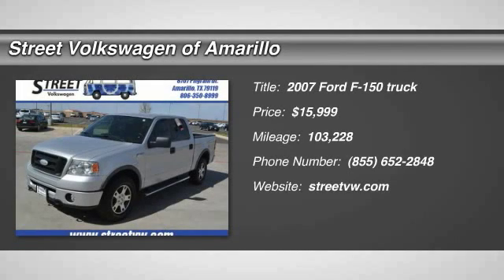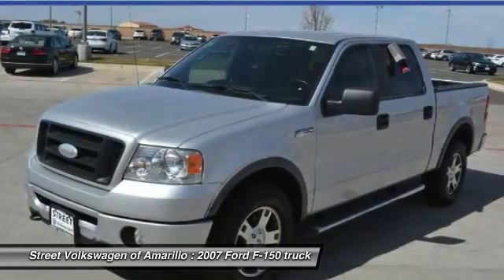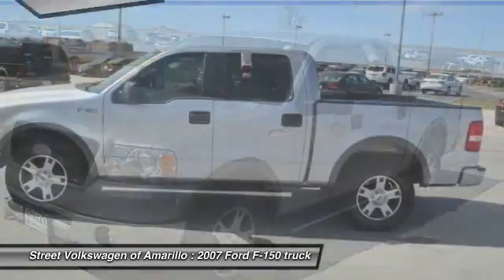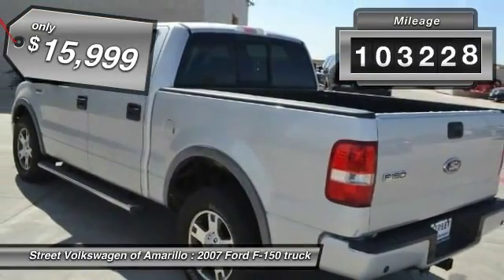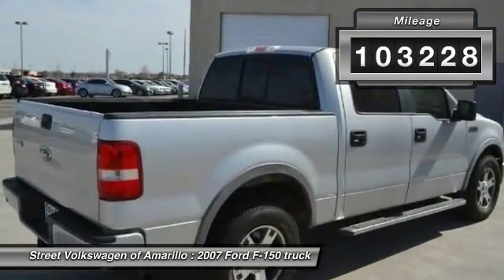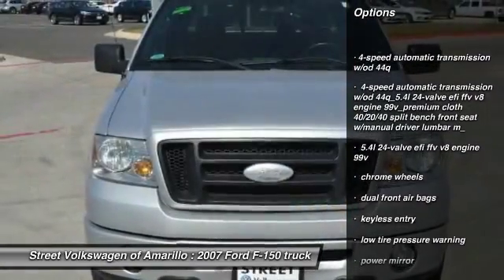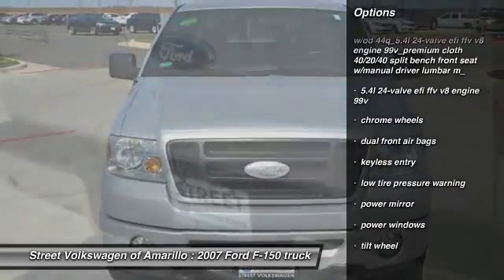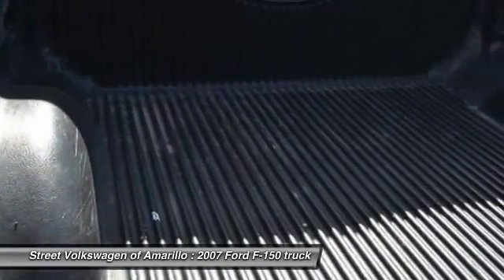2007 Ford F-150 Amarillo TX HD5408A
2007 Ford F-150 4WD SUPERCREW 139 FX4

Our 2007 ford f-150 supercrew in silver is a great truck for mixing work and play, plus it has the stellar good looks to pull up at caesars palace and valet park in front for all to see. the 5.4 liter v8 engine will keep you humming along the open road...smooth as silk. this automatic 4x4 stands up to the built ford tough slogan this supercrew is equipped with plush upholstery, a very nice audio system, loads of airbags, abs, automatic headlights, keyless entry, cruise on the leather-wrapped wheel, and plenty of power features check out our pictures the quad door design makes it easy to load up the family, all your necessary gear, and travel in true comfort. with ample and comfortable seating for everyone... load 'er up and get going print this page and call us now... we know you will enjoy your test drive towards ownership thanks for choosing street vw, your volkswagen dealership in amarillo, tx. at street vw we carry a large inventory of new volkswagens, certified pre-owned volkswagens and used cars. please call us for more information.